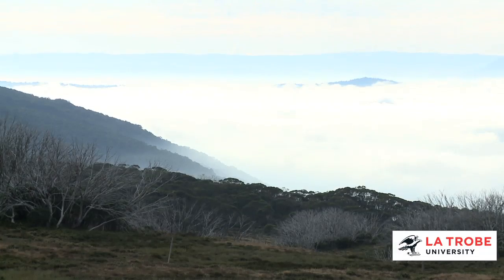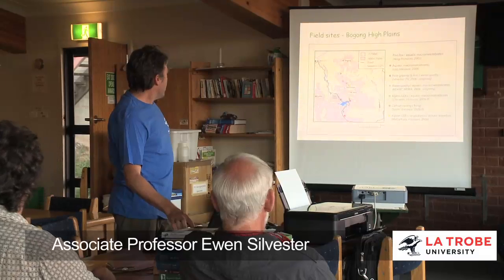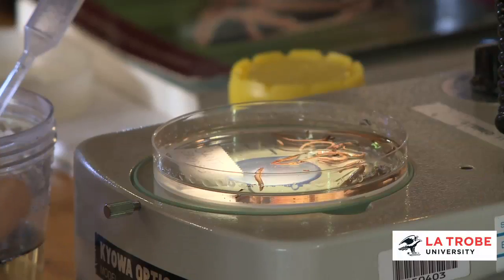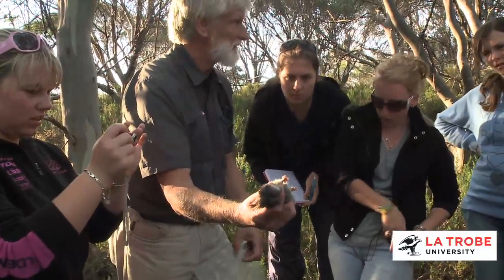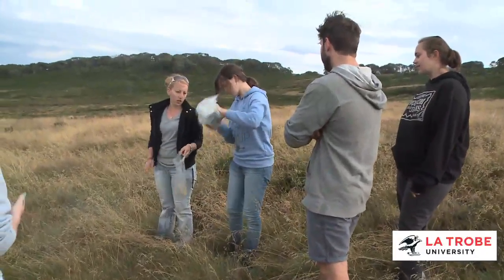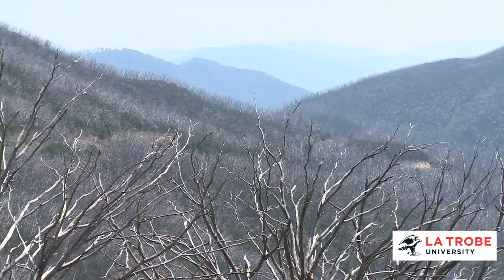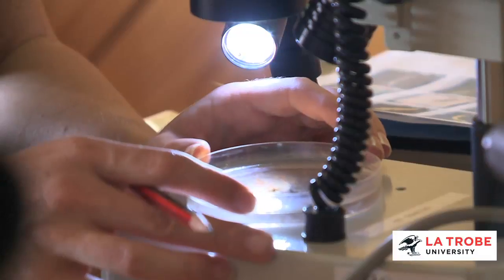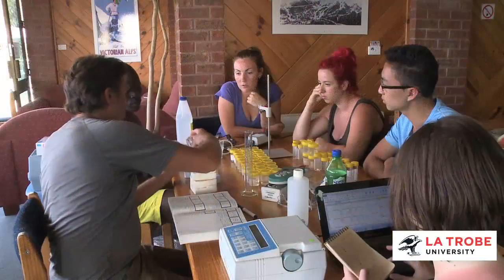Alpine Ecology at La Trobe University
Victoria's Alpine National Park is a unique ecological environment. Second and third year students studying in the Faculty of Science, Technology and Engineering at La Trobe University's Albury-Wodonga and Melbourne campuses have the option to study an elective unit in Alpine Ecology. The subject involves a weeklong field trip to Falls Creek.